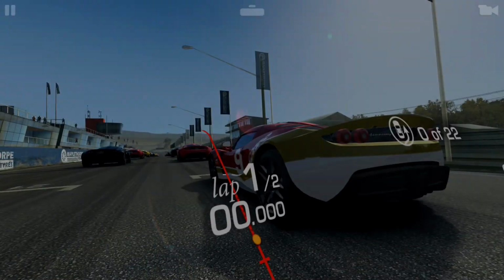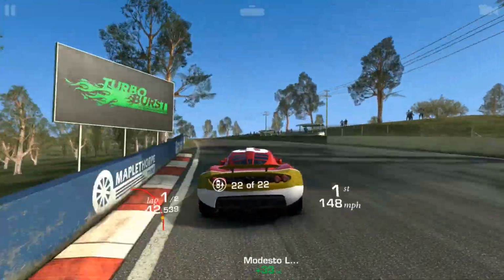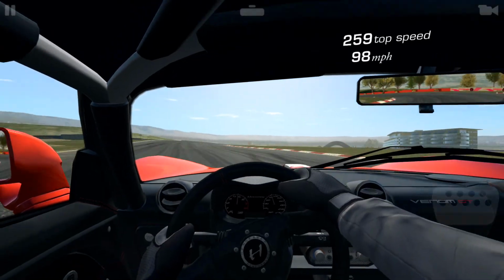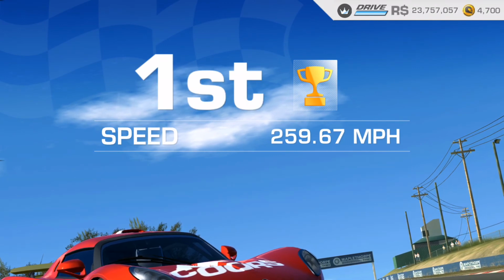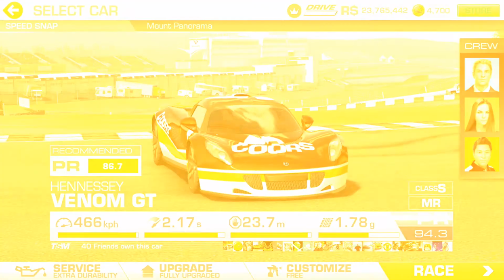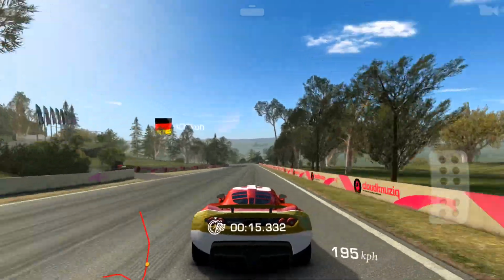Front Runner Stage 5 All Goals Real Racing 3